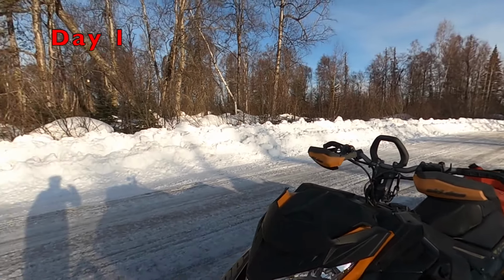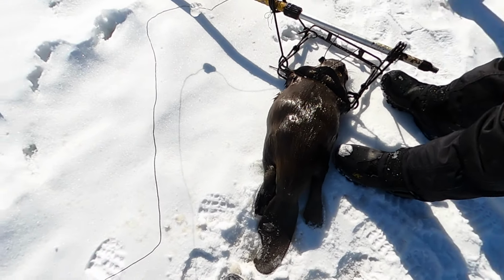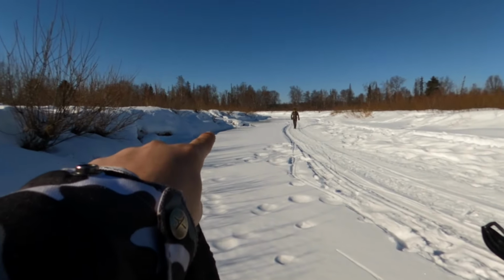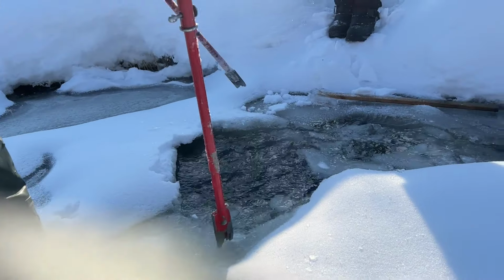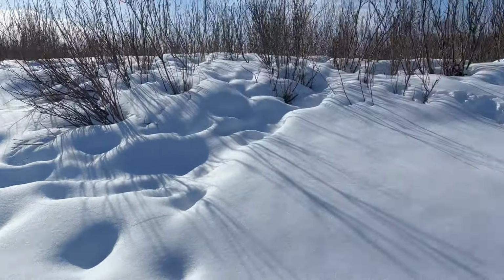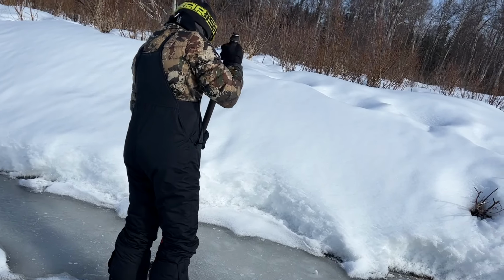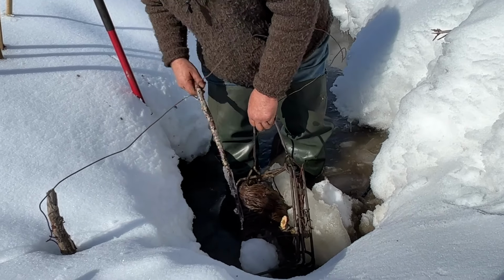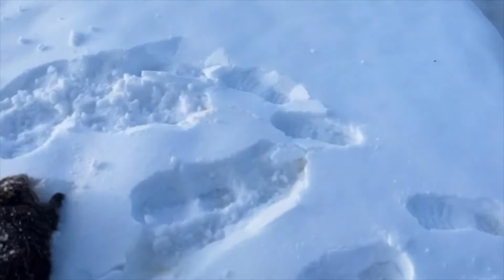Insane!!! "SLAUGHTERED THE BEAVER " Trapping Beaver and Otter.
This video is about trapping beaver and otter and showing you guys the sets we use. Insane trip we slaughtered them its a very risky adventure because we are driving and walking on thin ice. After every day we took the beaver back to the truck so on the last day we didn't have to carry so much weight with us